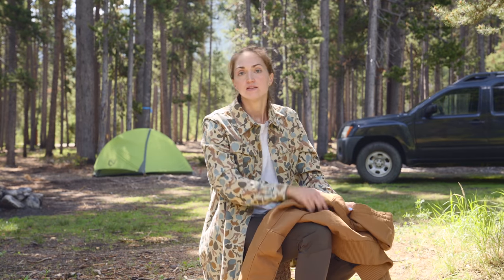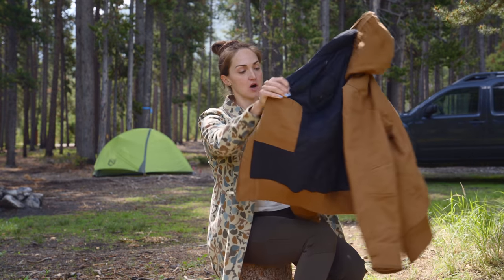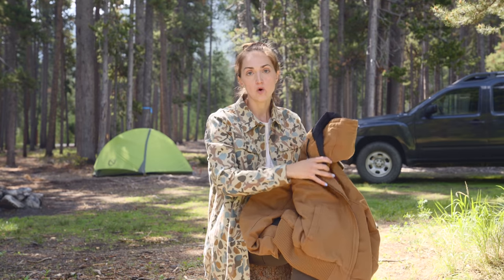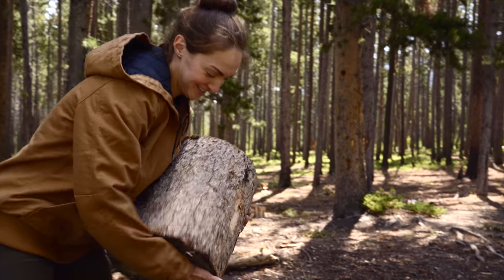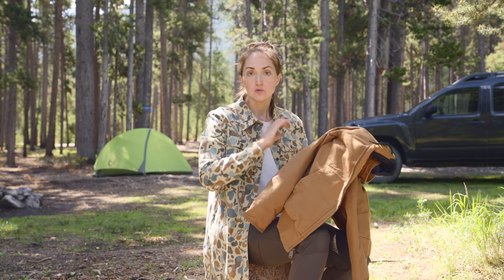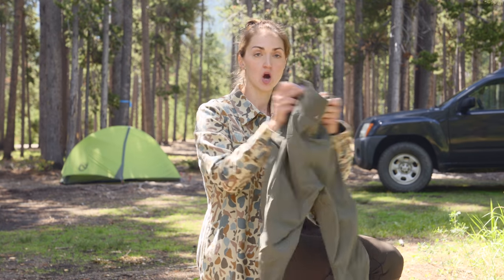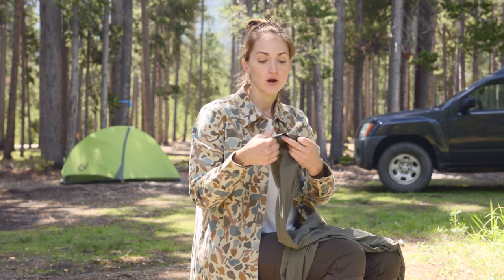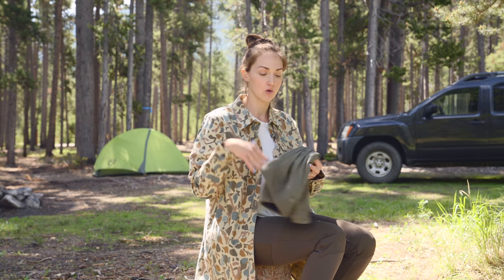CAR CAMPING CLOTHES: What to Wear Camping (examples and tips for packing)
This video is all about car camping clothes! If you're new to car camping and wondering what and how much camp clothing to pack, this video is for you! I will share some of my favorite car camping clothing along with some of the things I consider when packing such as the weather, my layers, and durability. We cover it all in this camping video! See the description below for more resources...

//SHOP THE VIDEO:
The camo shirt I'm wearing (size L, I normally don't wear this camping b/c it's cotton, but I love it!)
Carhartt jacket (I wear a M)

Vlogging lens
SD card
My drone